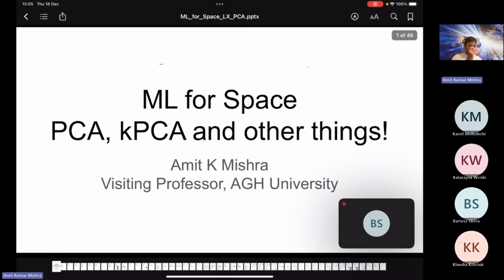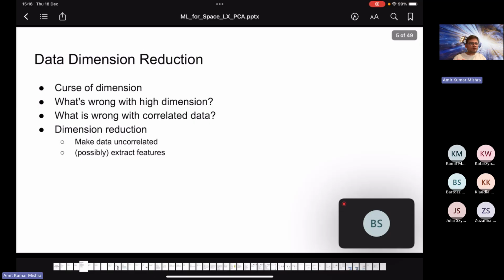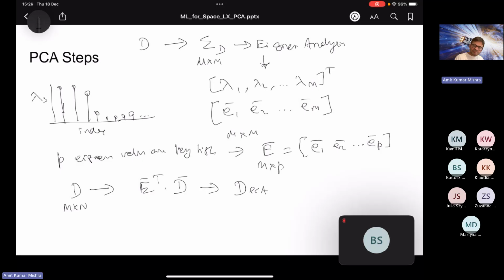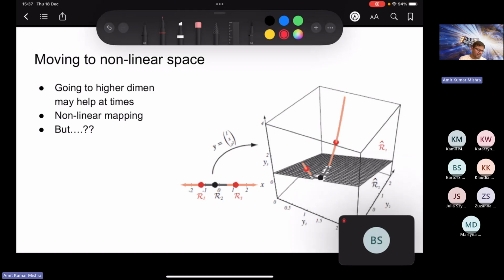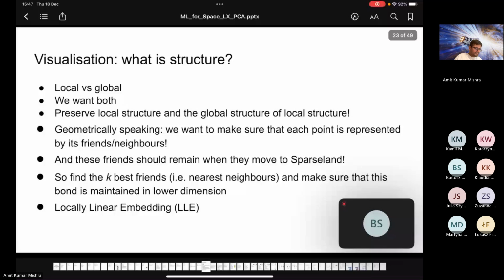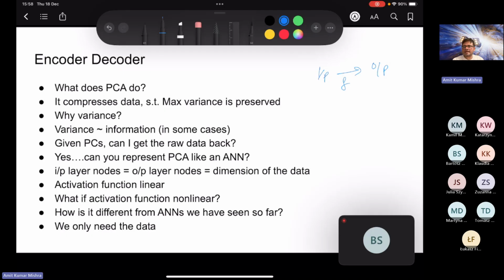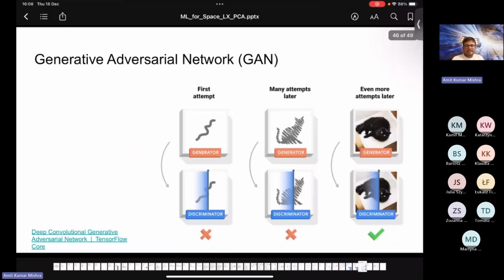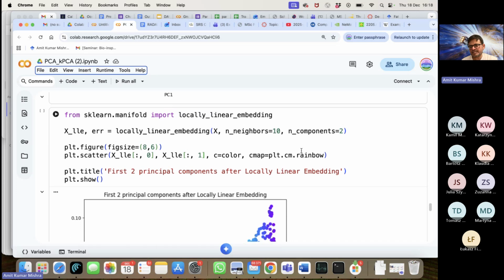A Lecture on ML for Space focussing on PCA, kPCA, data visualisation, auto-encoders and VAE.